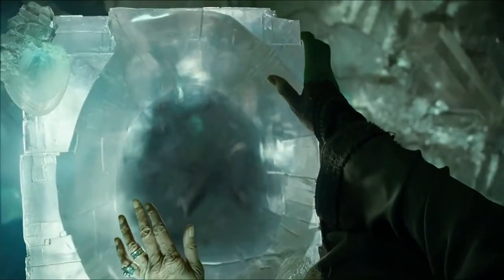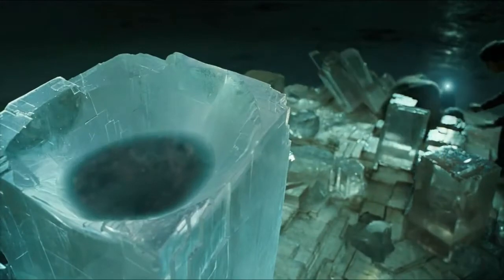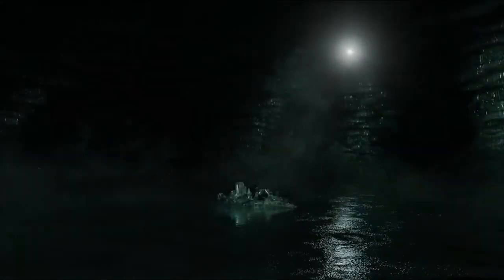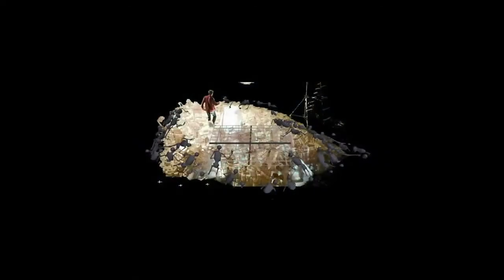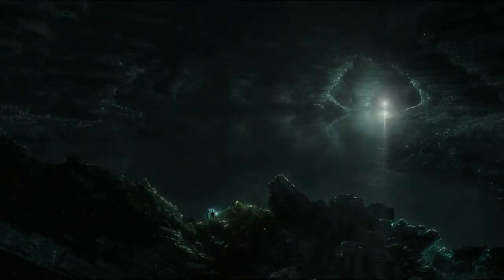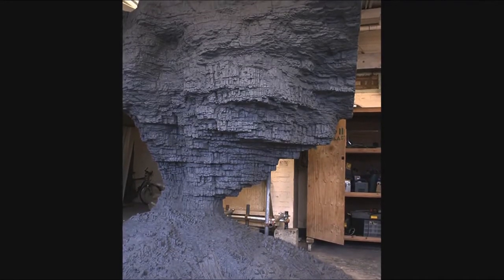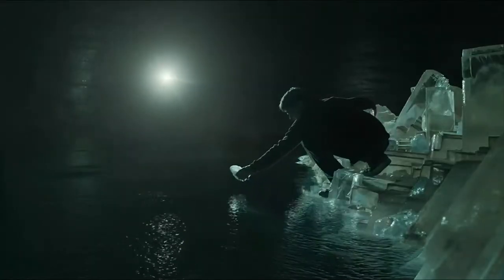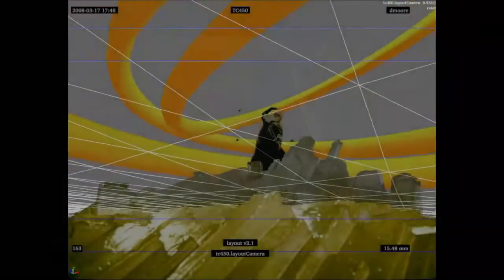12. "Designing the Virtual Cave Enviroment" | Focus Points | Harry Potter Behind the Scenes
Tim Burke, one of the visual effects artists, explains that while this film has the same number of visual effects as the other films in the series, they are more blended into the scenes and not as obvious. Throughout the whole film, visual effects are used to enhance environments and put actors shot on blue screens into environments that hopefully the audience won't really be aware of. The cave sequence was a big challenge for the visual effects team, as they had to create a whole environment that was mostly invisible. Alexander, another visual effects artist, talks about the discussions they had about what the cave should look like and how they tried to make it scary and nail-biting. The cave was a very dark, cavernous region, and the only light came from the lumos from the wands and the flares emitted from Dumbledore and Harry's wands. The visual effects team learned a lot about caves and crystals during the making of this sequence, and they even used a full-scale wall as a rough template for the rest of the cave. The goal was to create an environment that was spectacular, spooky, and very dark and moody, and the visual effects team achieved this through Stuart Craig's vision. In the end, the visual effects team created about 150 shots for the cave sequence, and they were able to string them all together to create a contained sequence. Burke is happy with the final result and says that contributing to the film in this way is the joy of his job.